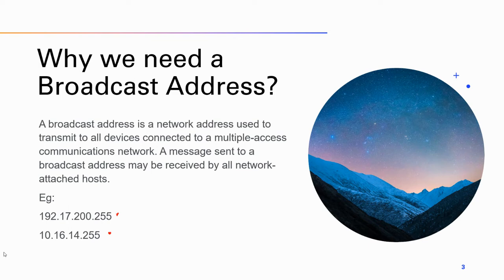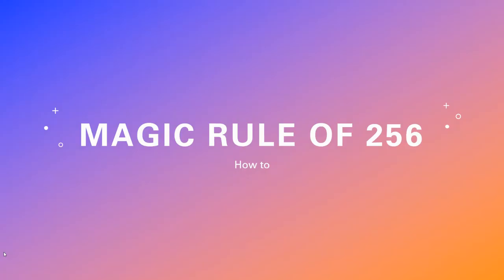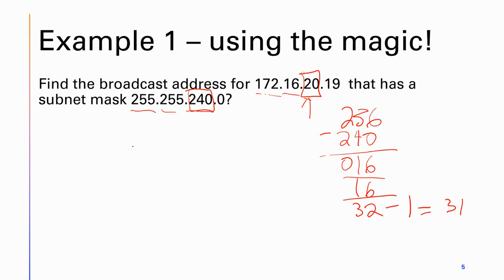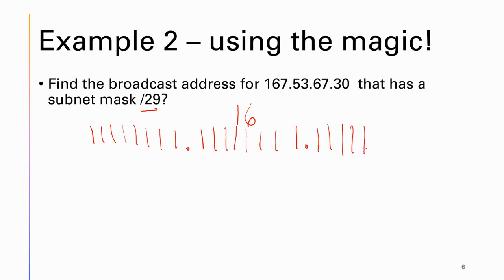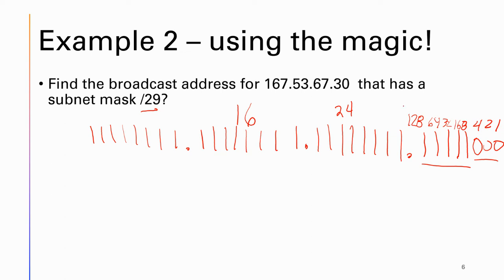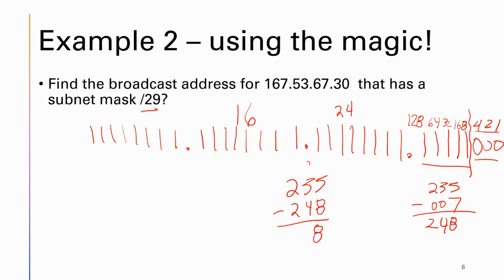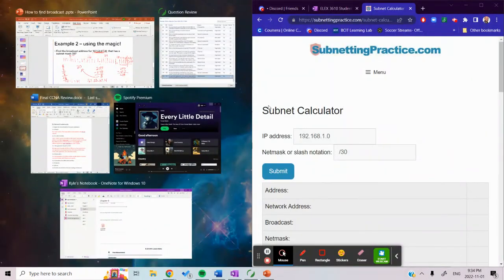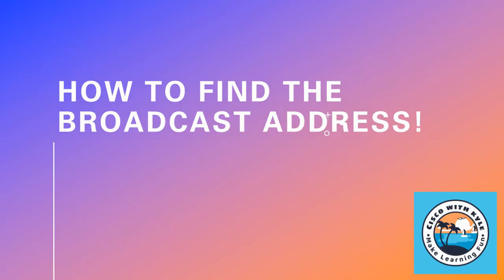How to find the broadcast address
Using this rule to find out the broadcast address fast and easy.